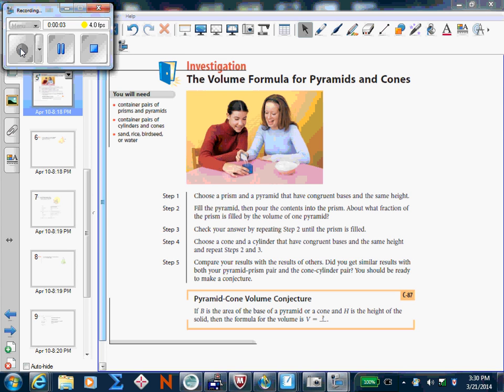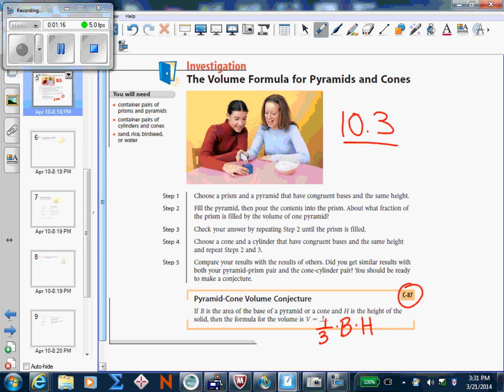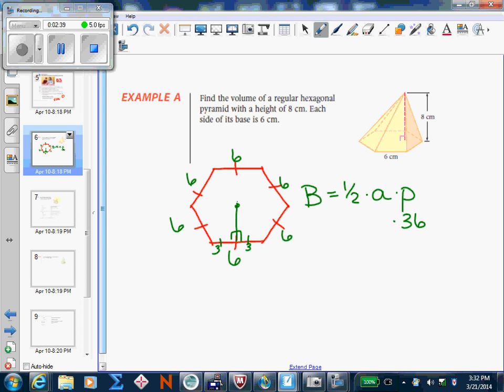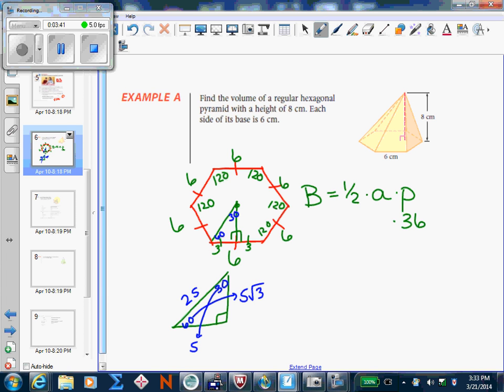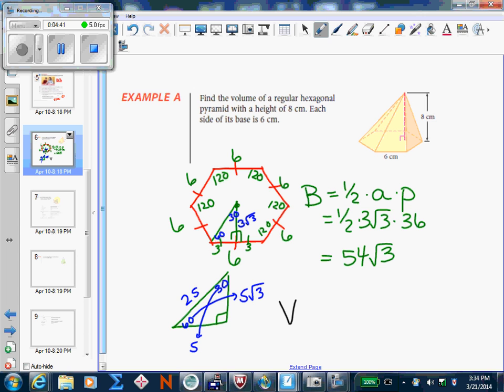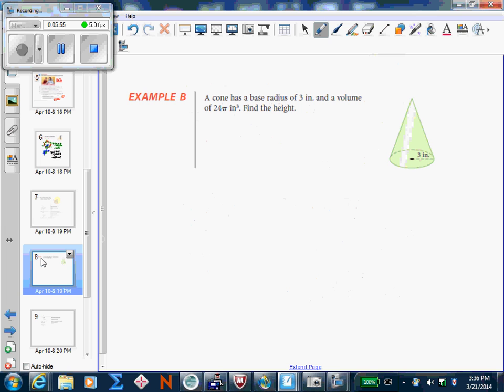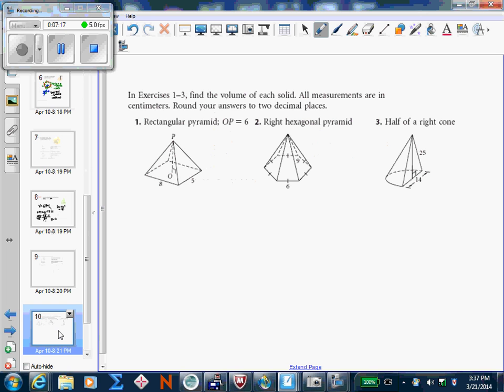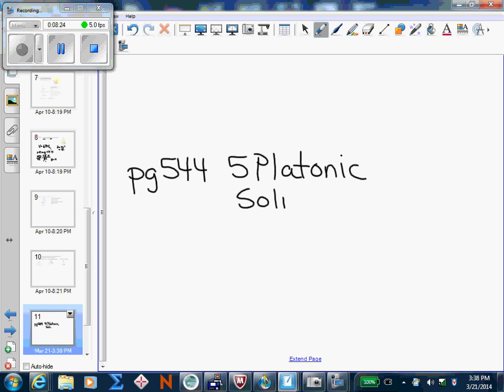Geo Video 10 3